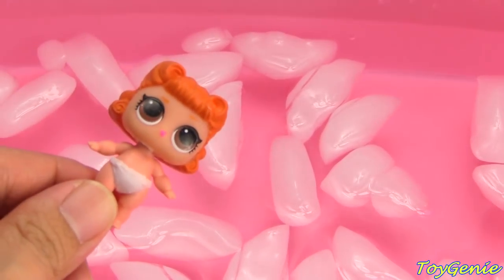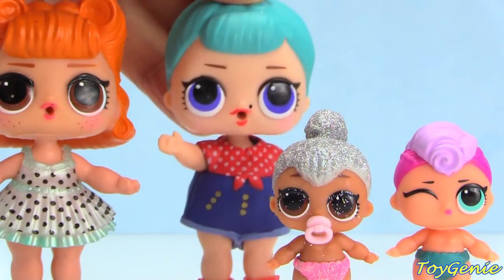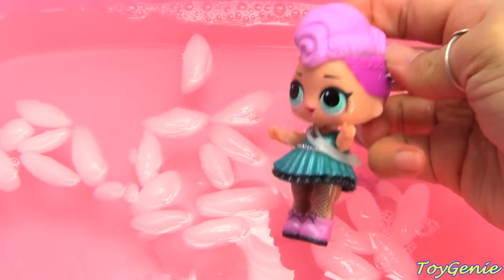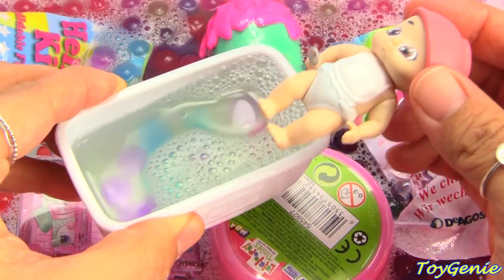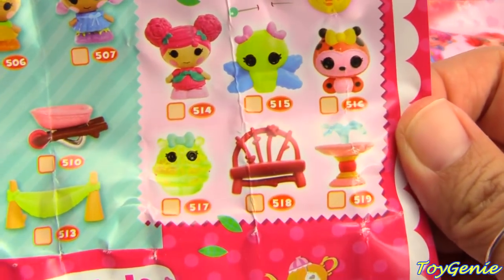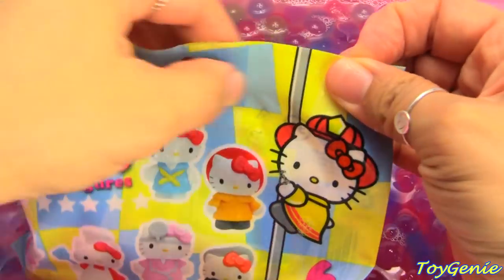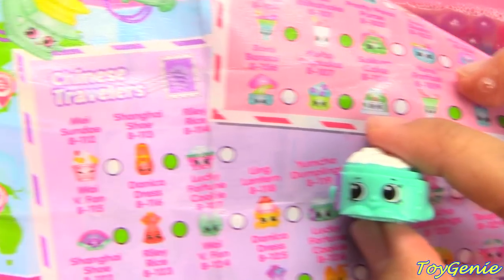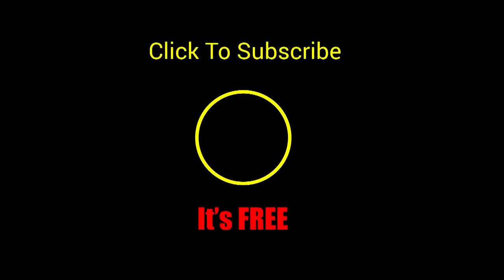Learn Colors and Opposites with LOL Dolls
Learn Colors and Opposites with LOL Dolls by Toy Genie.  The LOL Surprise Dolls take an ice bath.  What colors will the lil sisters color change to?  Magical color potion changes the lil sisters into big sisters.  This is an educational video to learn colors and opposites.  What surprises will we find?  Background music includes Old MacDonald had a farm and the ABC Song or Alphabet Song.